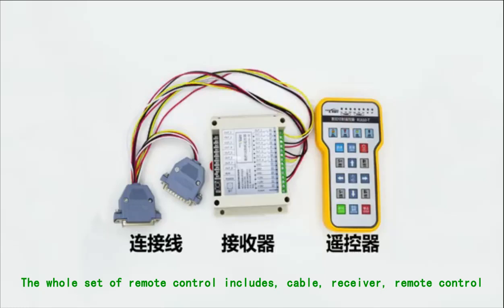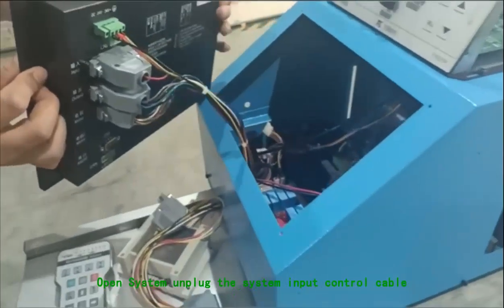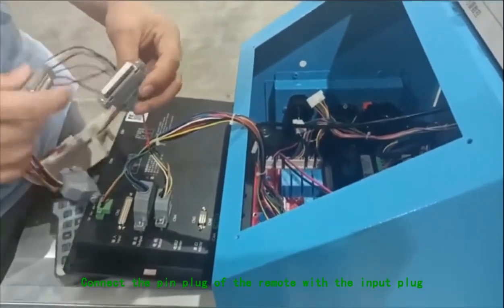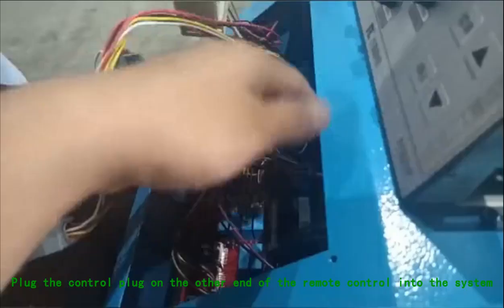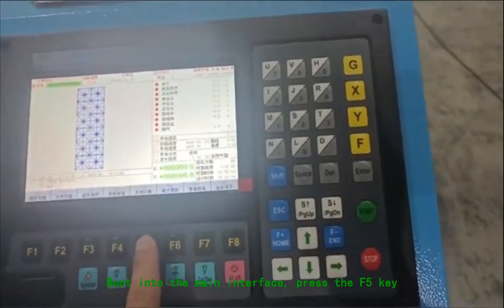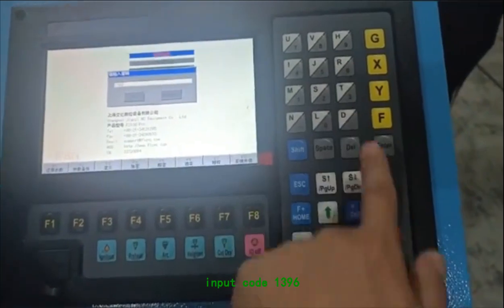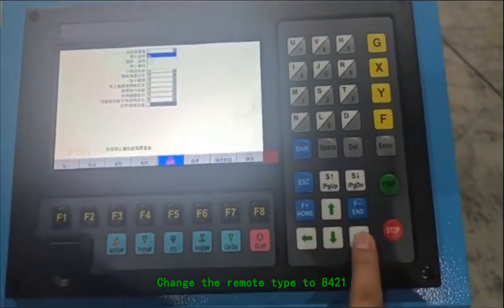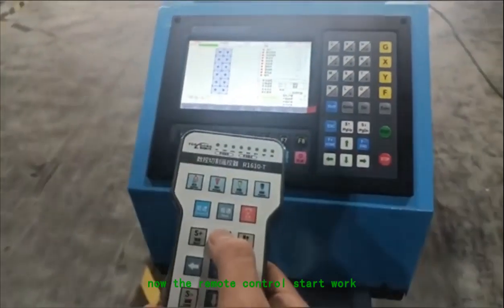remote control cnc plasma cutting machine installation and use